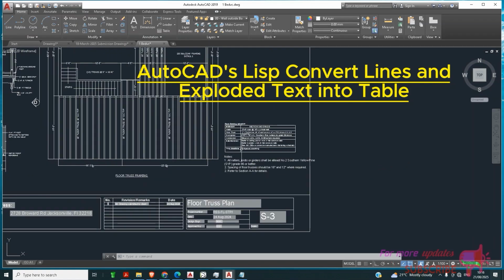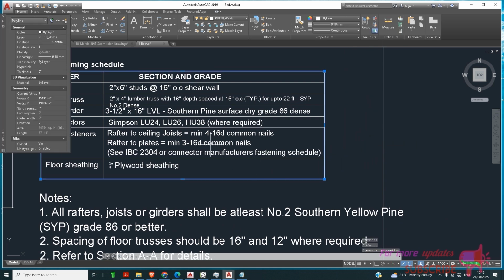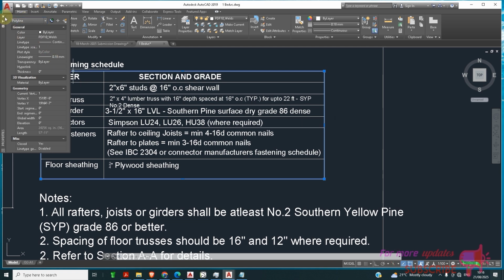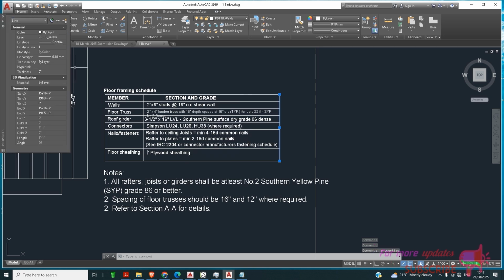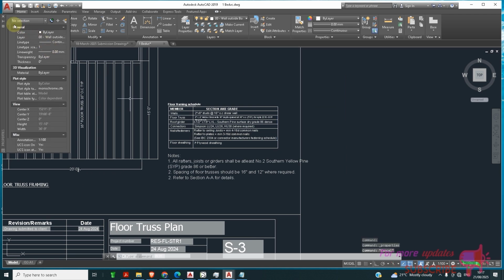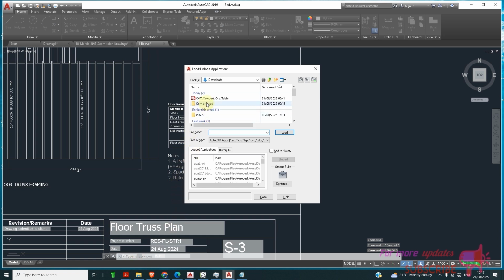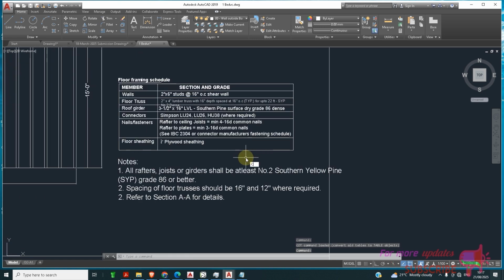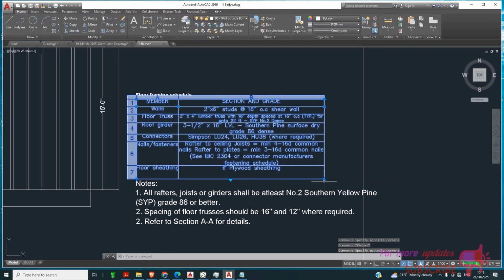AutoCAD's Lisp Convert Lines and Exploded Text into Table.